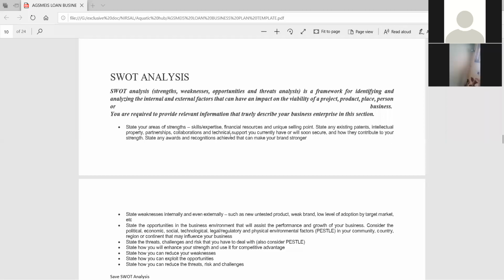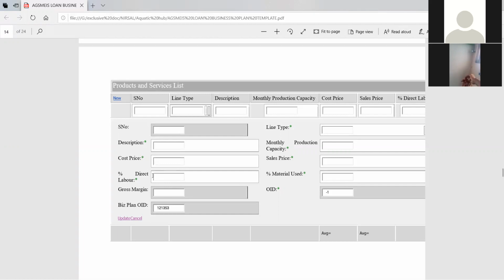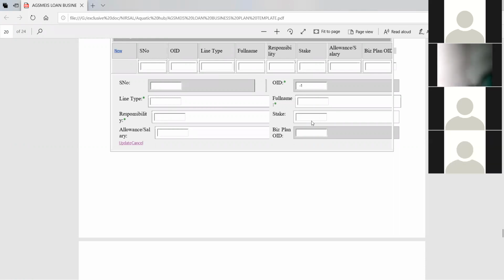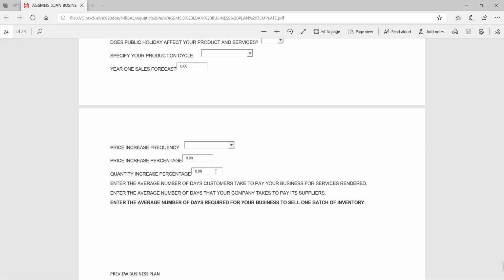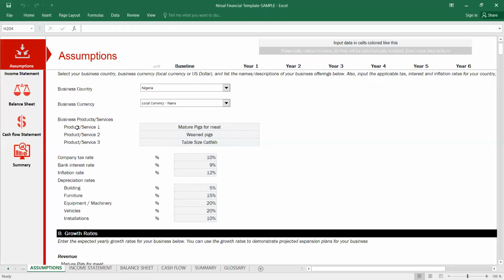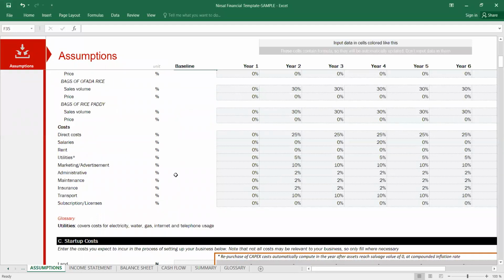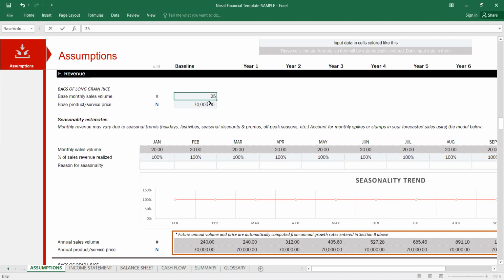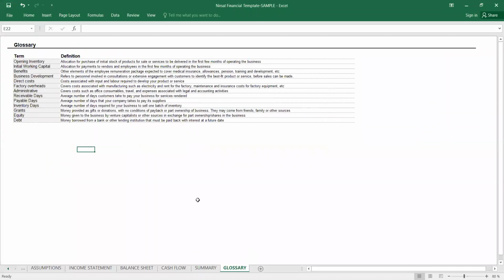HOW TO DEVELOP A BANKABLE BUSINESS PLAN FOR THE CBN AGSMEIS LOAN APPLICATION 2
Part 2. Online training of participants on how to develop a bankable business plan, using the NIRSAL MFB business plan template